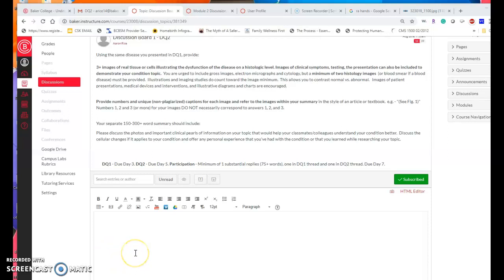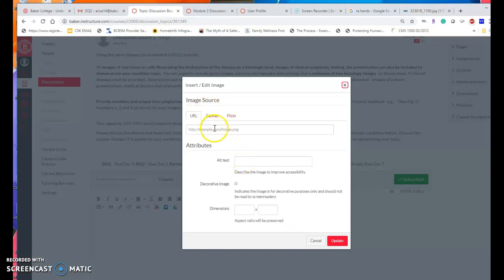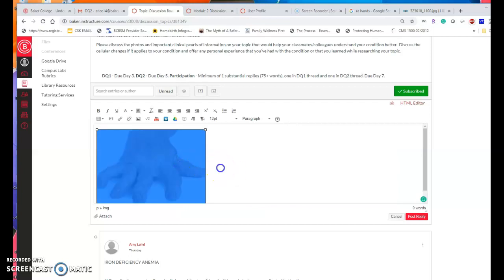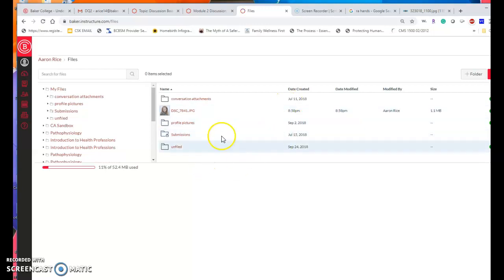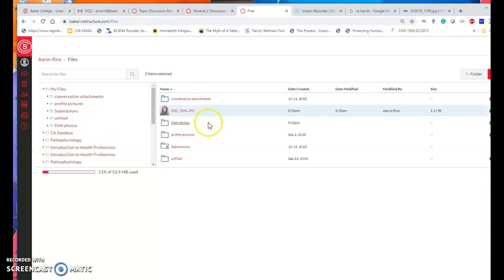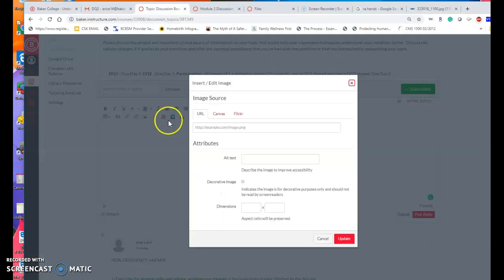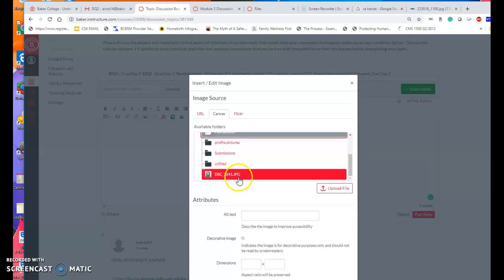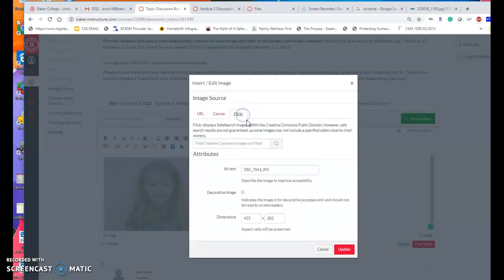Adding a photo to your Canvas discussion board